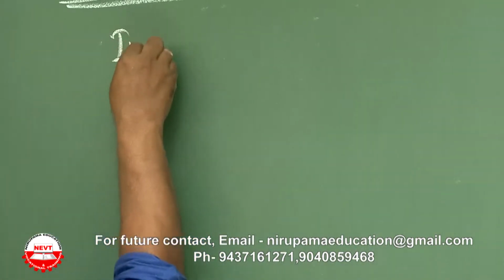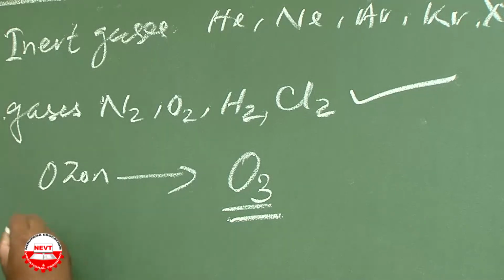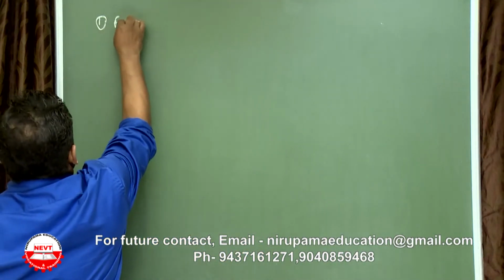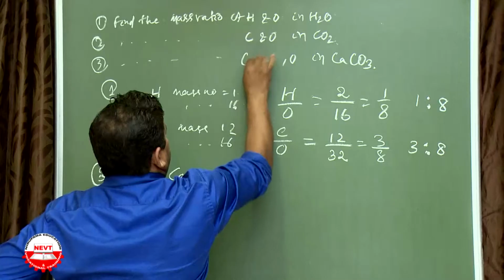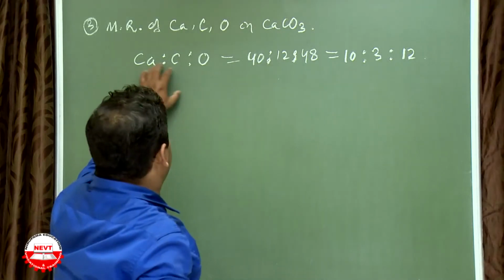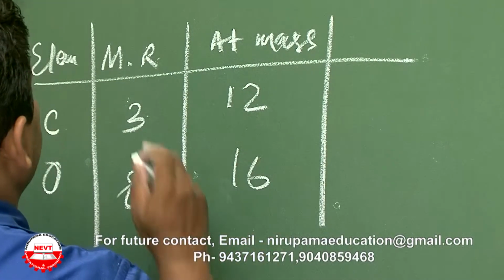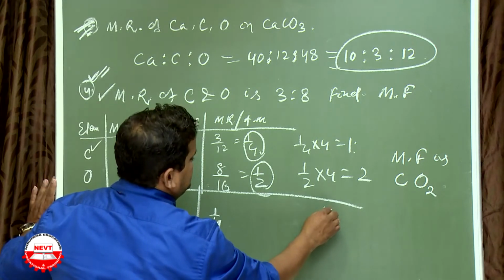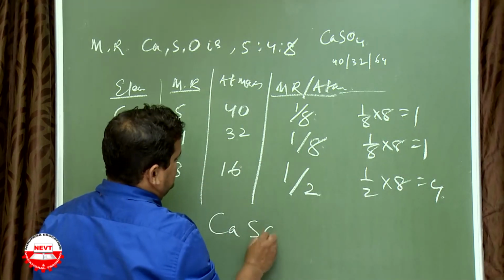Atoms And Molecules class 9 | D | Atomicity | Mass Ratio | Molecular Formula